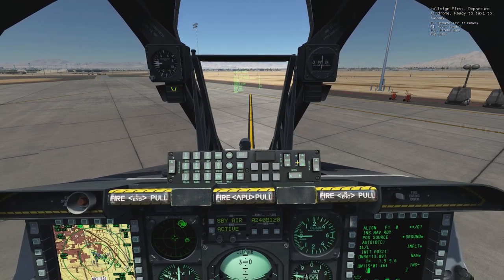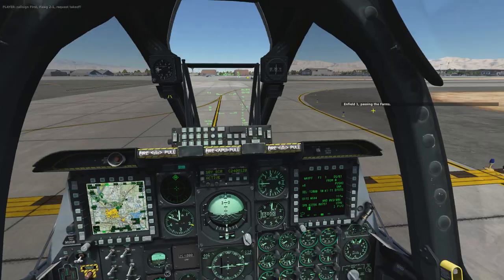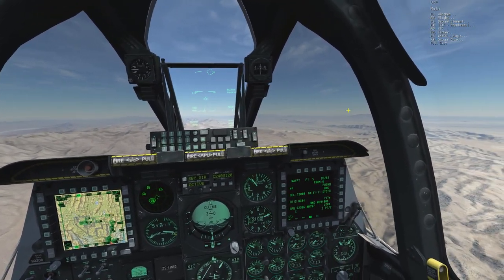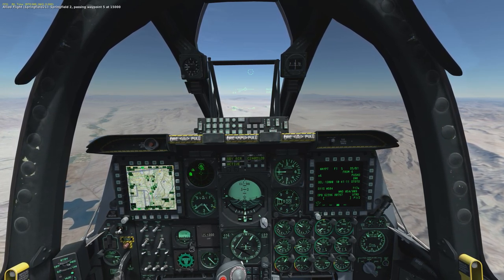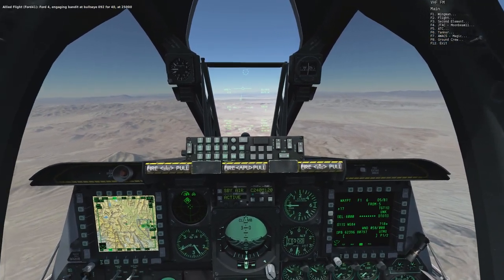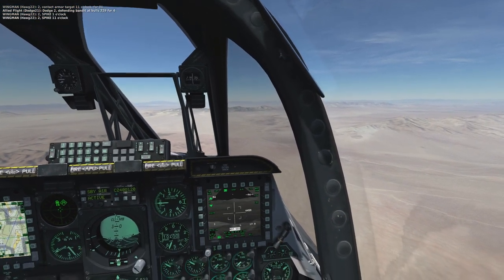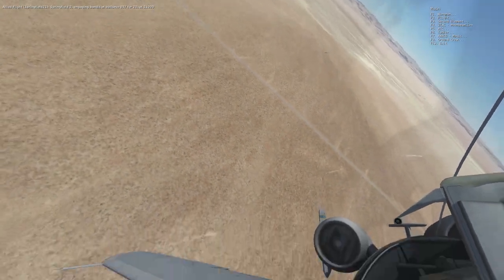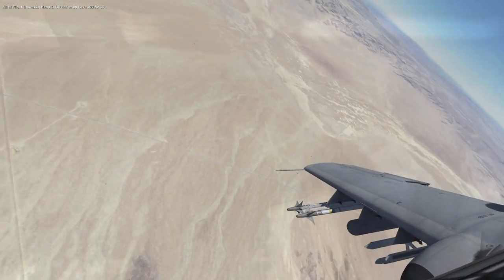DCS: World 2.0 - A-10C 16-2 Red Flag Campaign (mission 8)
SAR was able to rescue the downed pilot, and I may need to replay the mission as it crashed on the way home...